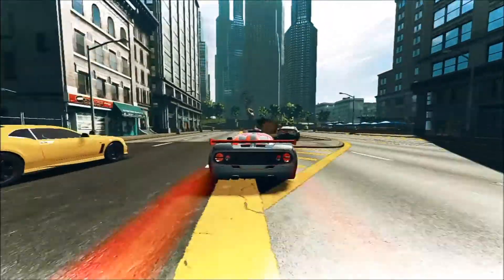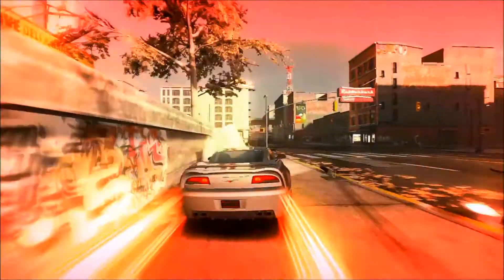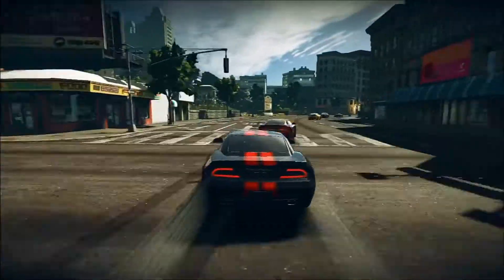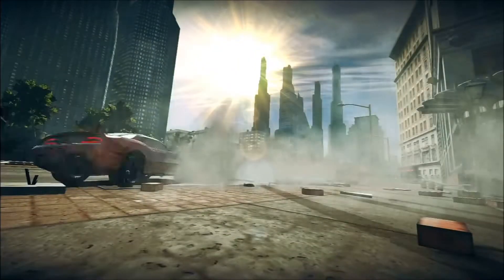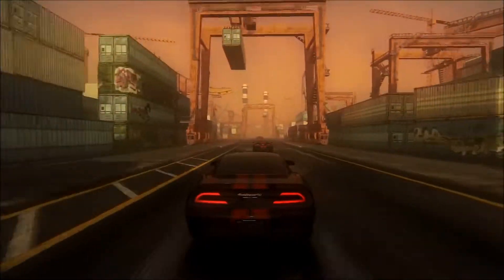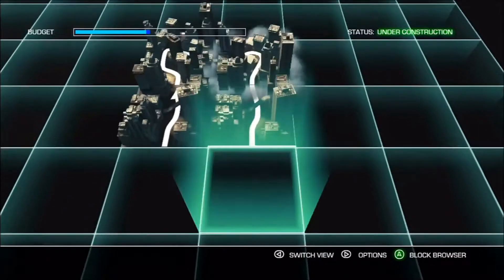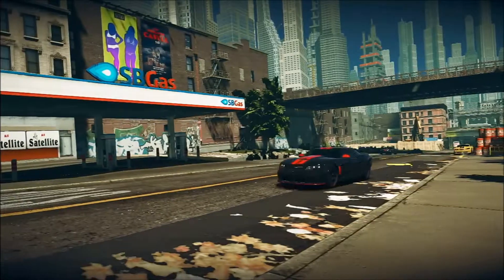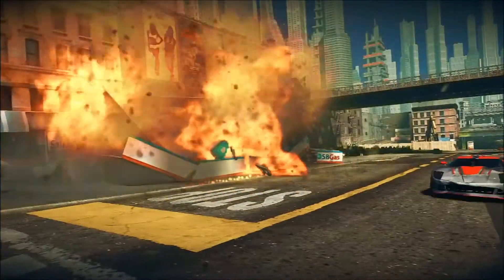Ridge Racer: Unbounded - Drive Behind The Scenes Trailer TRUE-1080P QUALITY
PS3, X360, PC

How does driving a real sports car compare with driving in Ridge Racer Unbounded? Bugbear Entertainment takes up the issue in this behind the scenes trailer.